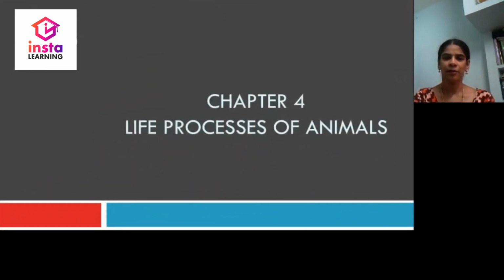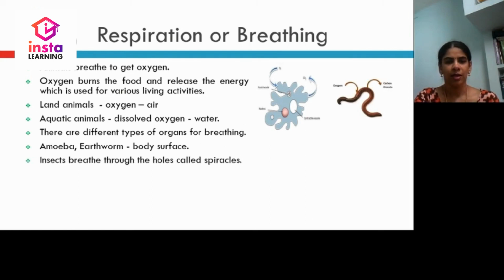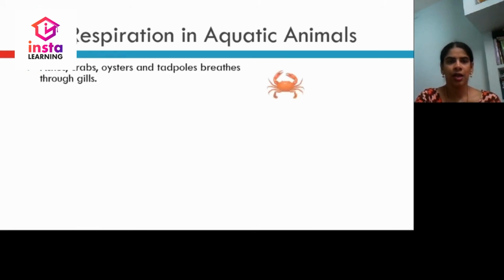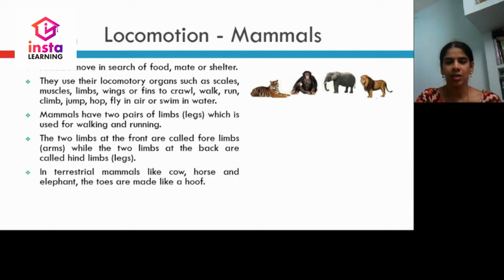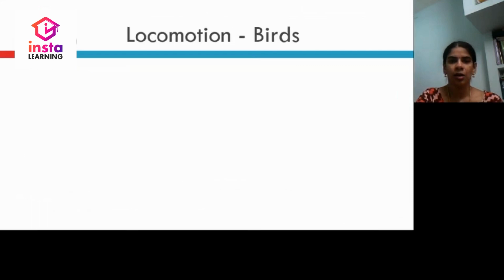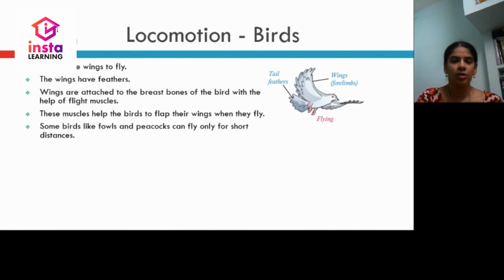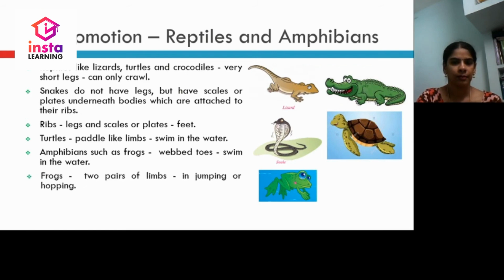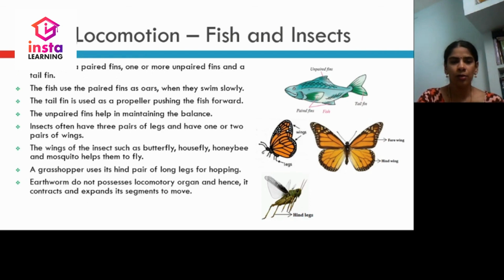Insta LEARNING | SCIENCE SQUAD | Class 5 | Chap 4 | LIVING STYLES OF ANIMALS